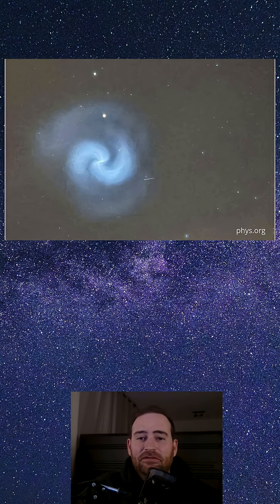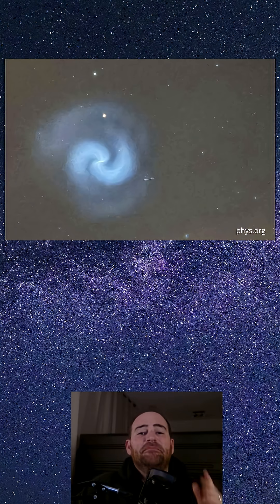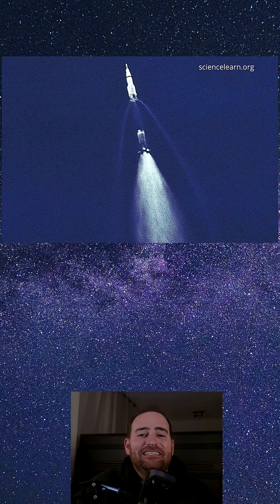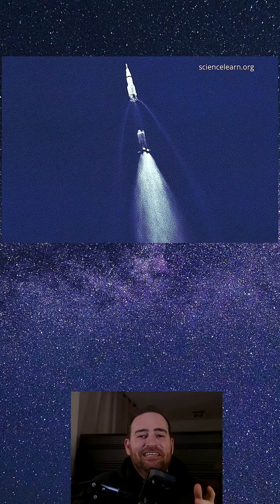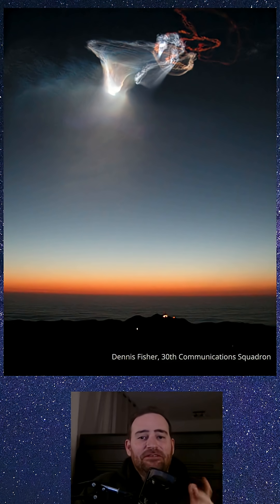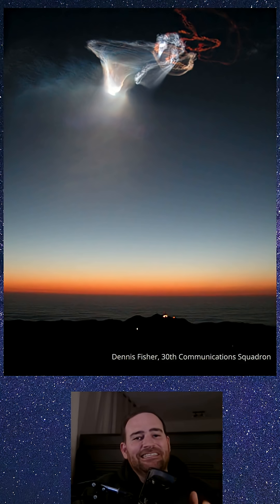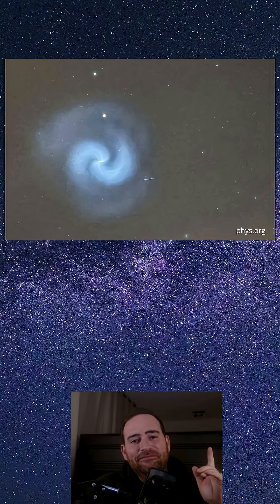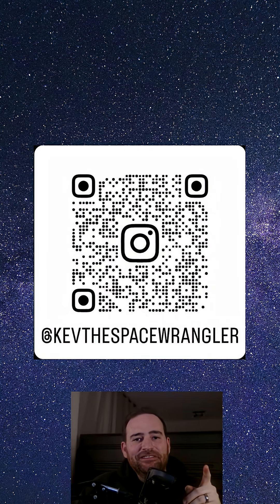Mysterious Sky Spiral EXPLAINED – It Wasn’t a UFO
The universe is expanding. Hopefully to make room for my ego.

This is your one-stop shop for cosmic facts that will make you question reality. Whether you're looking for basic facts or to gain deeper knowledge, I cover the universe's hottest topics and deliver its absolute coldest truths. We're talking supernovas throwing cosmic tantrums and galaxies slowly drifting apart.